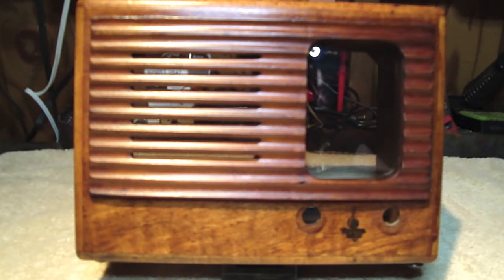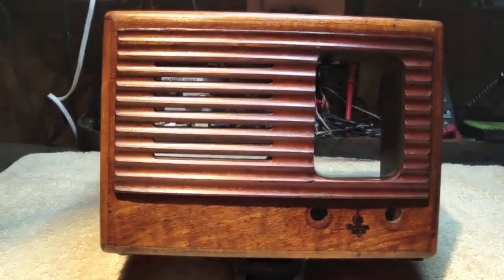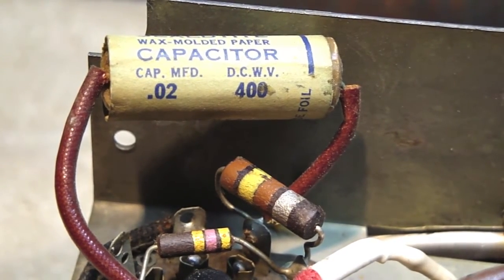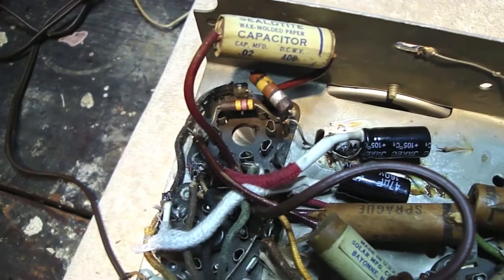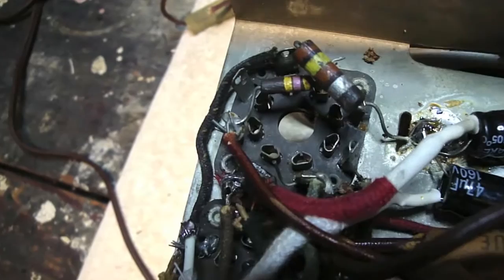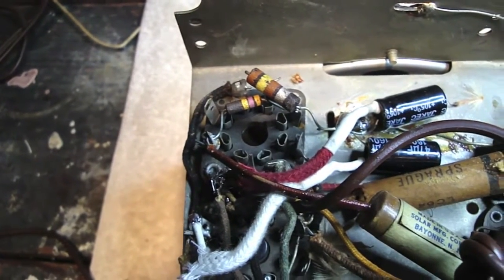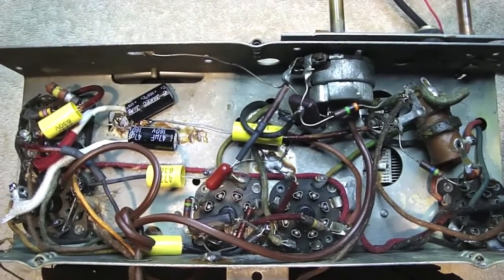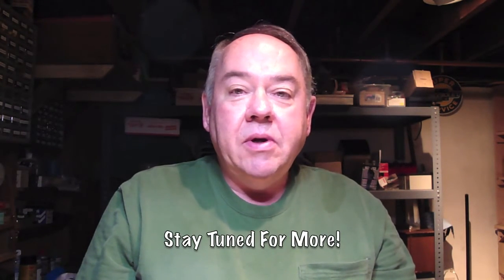Emerson EC 425 Repair Part 4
Cap Replacement, and resistor checking.